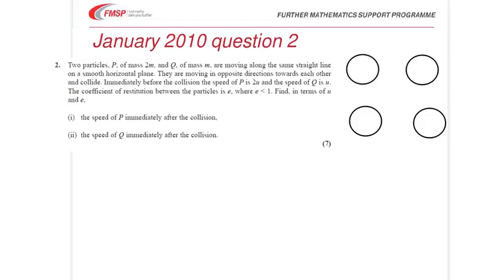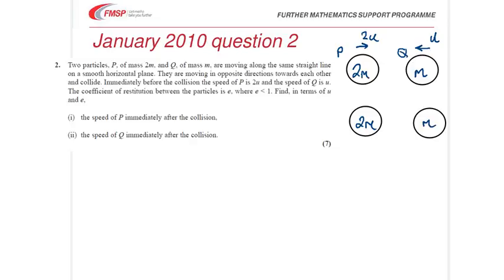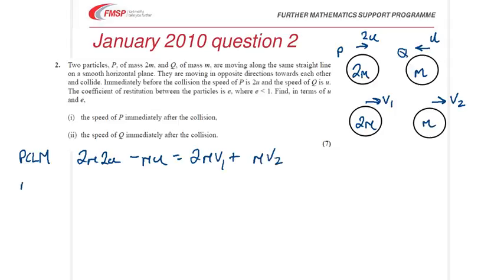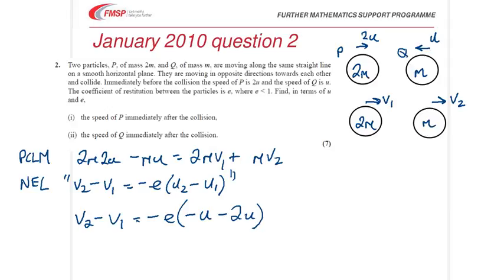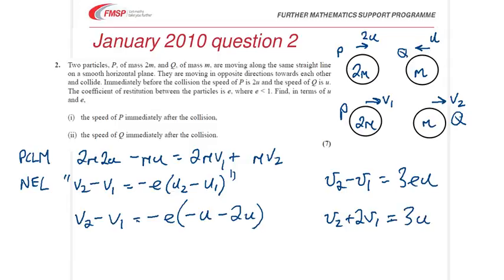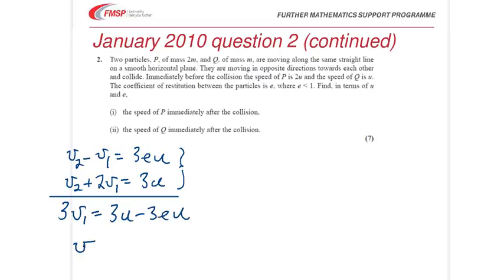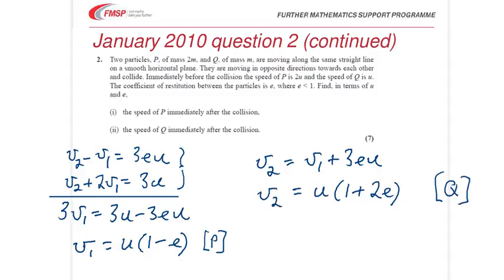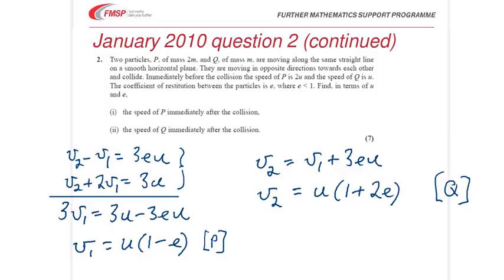EDX M2 JAN 2010 Q2 COLLISIONS